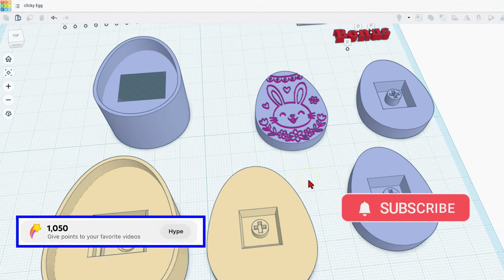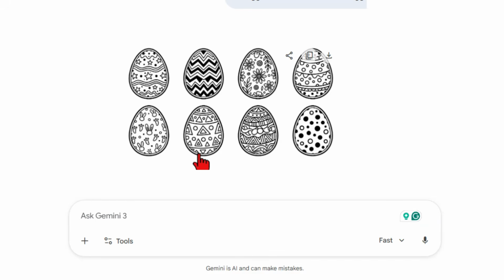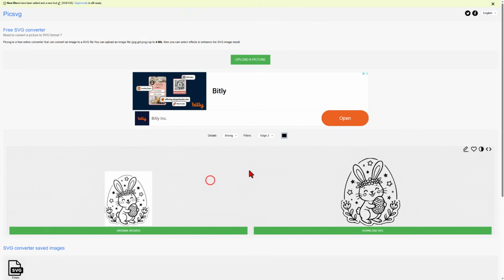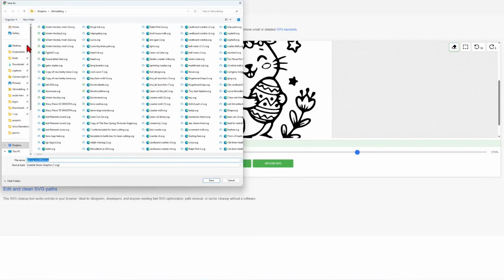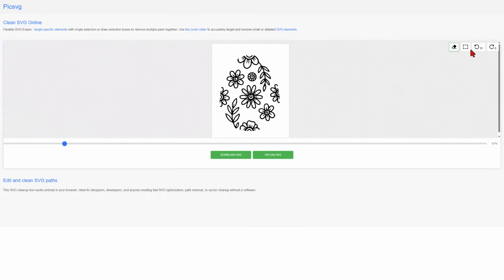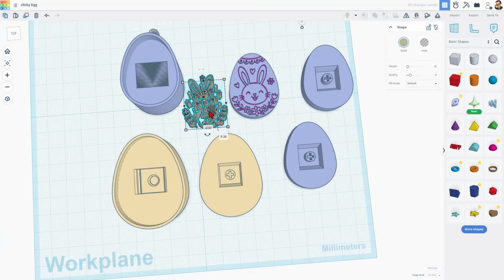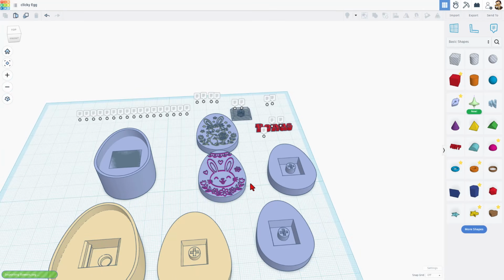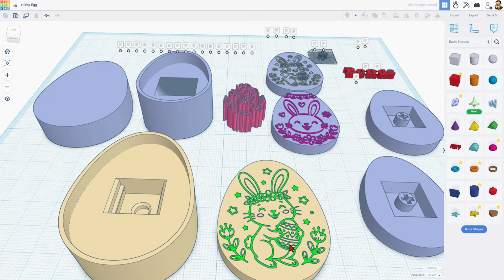Edit SVG Files in a Browser: PicSVG & Tinkercad Skill Wizard! 💯🔥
Edit SVG Files in a Browser: PicSVG & Tinkercad Skill Wizard! 💯🔥This coincides with my Easter Egg Clicky Fidget tutorial. Combine these skills to make and sell custom 3D printed clicky fidget easter eggs.  Have a glorious day, and Keep Tinkering!

00:00 Introduction
00:22 Find images using AI
01:37 Screen capture the one you like
01:54 Convert with picsvg.com
02:27 Edit with picsvg.com
04:17 Import the SVG files
04:48 How to add it to a egg
05:52 Larger egg tips
06:22 Face down print highlighted
06:38 Wrap Up
06:57 Thank you, Supporters!
07:24 Outro